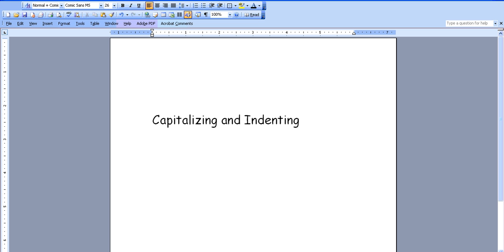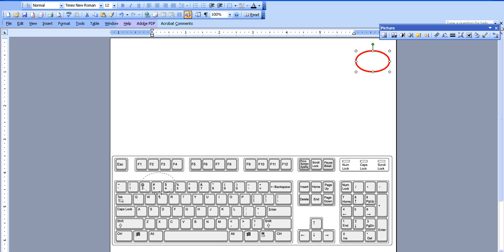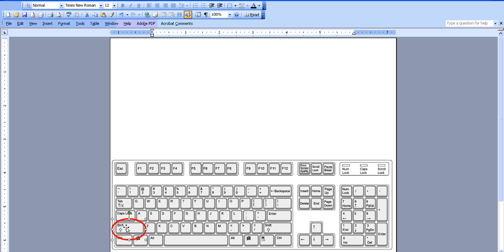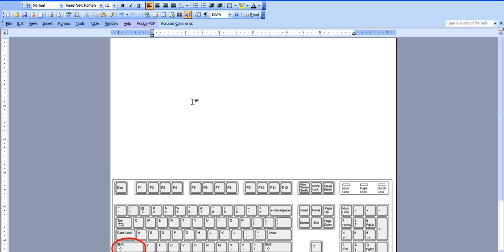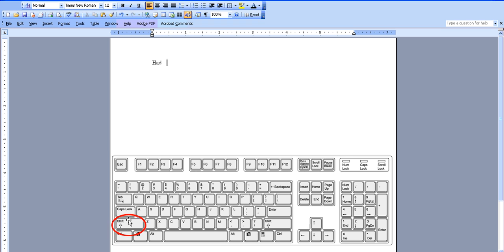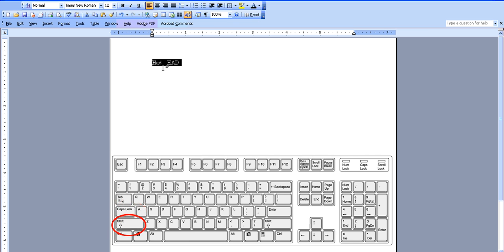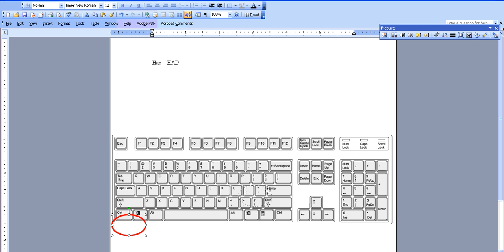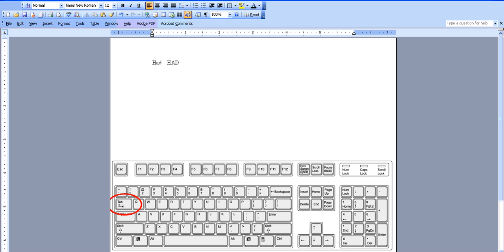Indenting and Capitalizing MS Word 2003.wmv